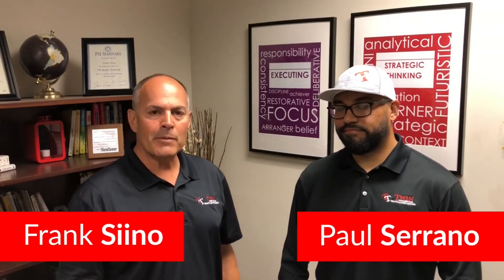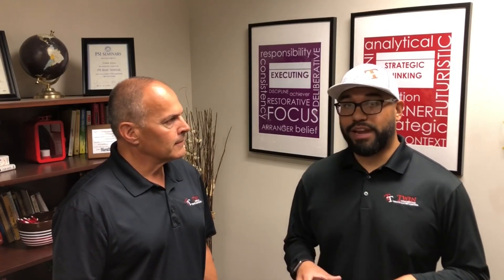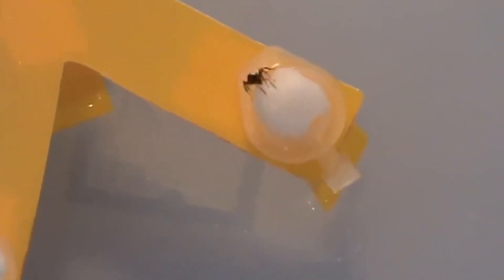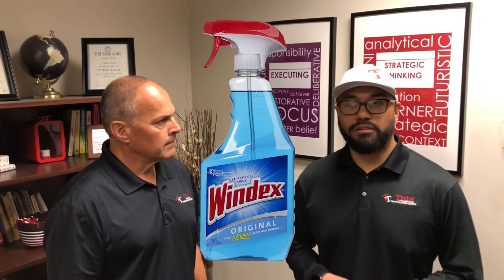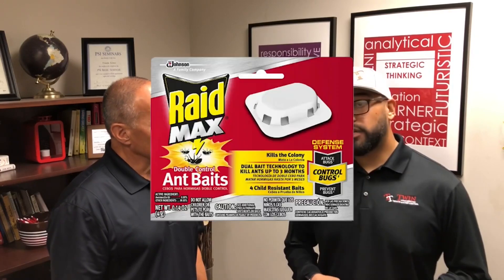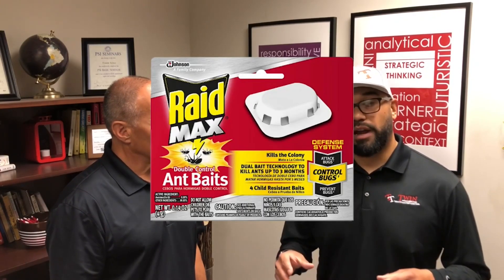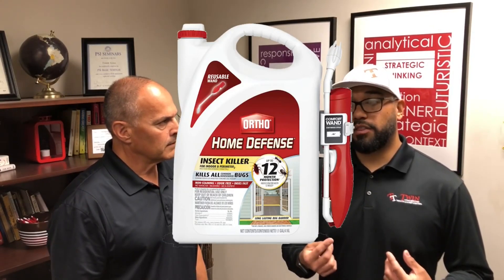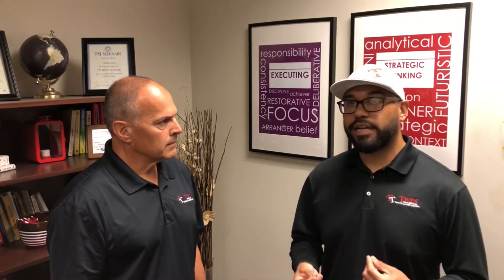Ant Control in Sacramento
Twin's Frank Siino and Pest Control Manager Paul Serrano talk about the increased ant activity we're seeing in throughout the Sacramento area, as well as some helpful tips on how to prevent them from getting worse.